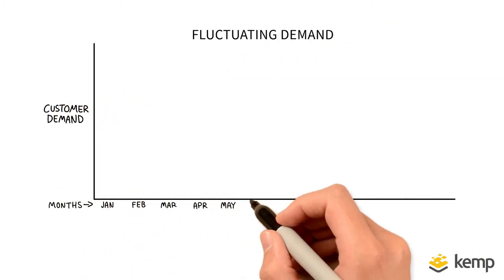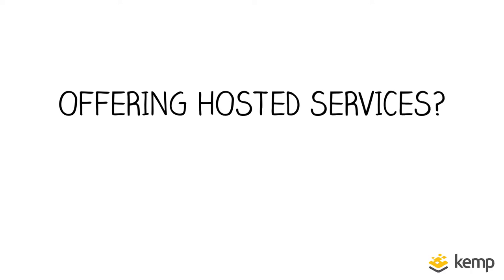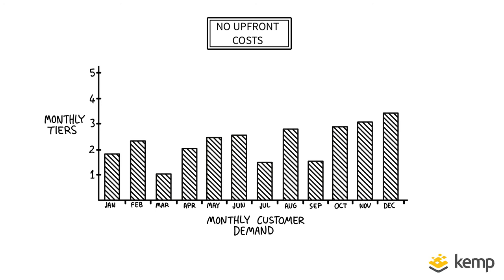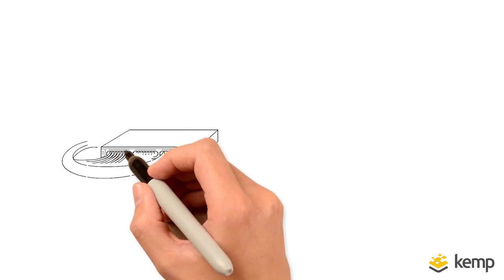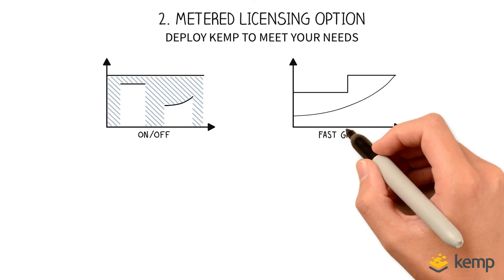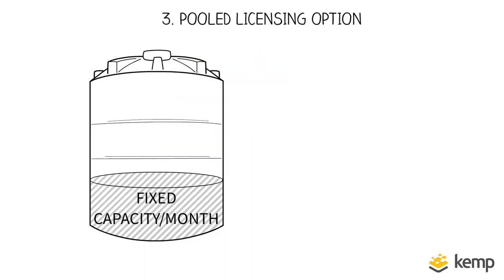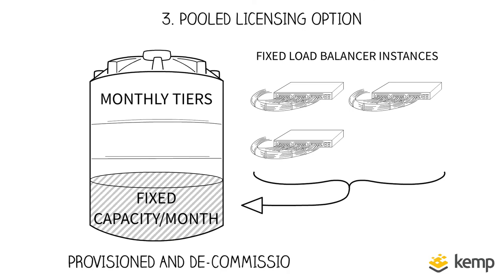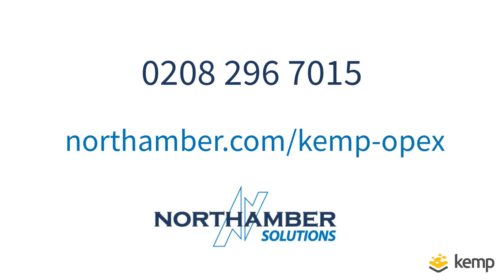Kemp Technologies - Load Balancers - Whiteboard Animation